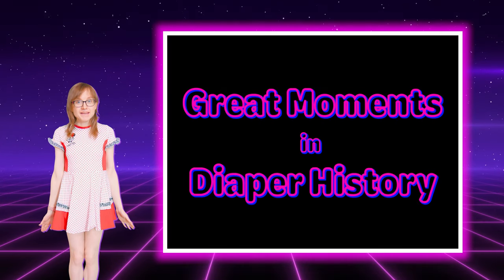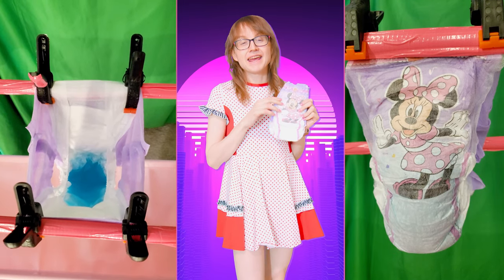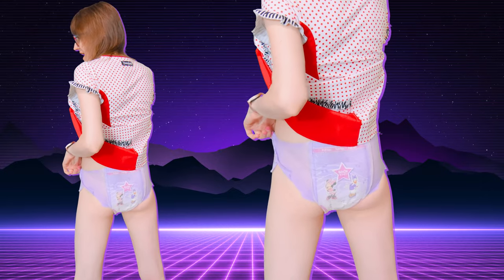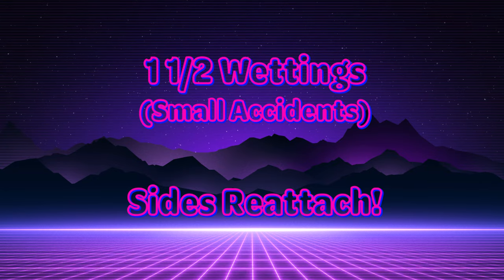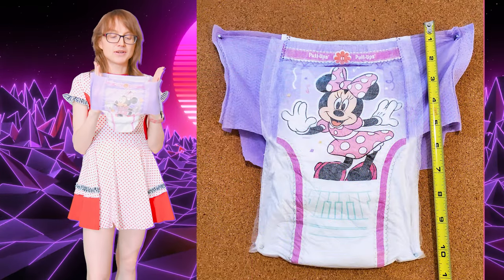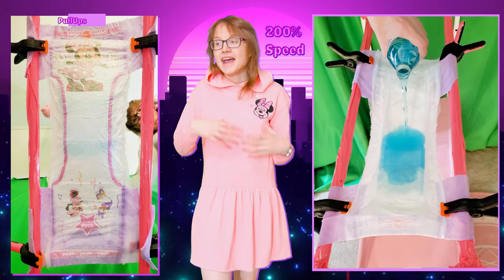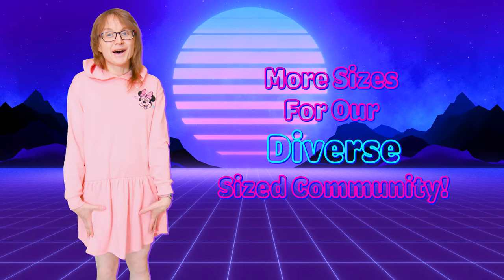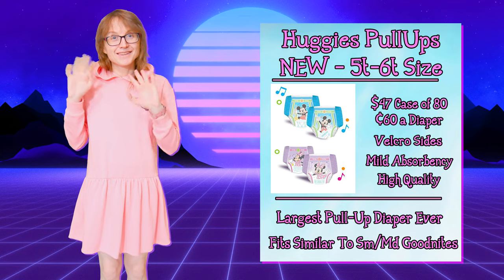Huggies Pull-Ups Diaper Training Pants For Girls [NEW 5t-6t Size]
18+ Content - Watch in 4K!

Today I cover the brand-new sizes of the 5T 6T Huggies Pull-Ups Diaper Training Pants

They fit small sized adults
They hold about a single adult wetting
The quality is what you would expect from Huggies, good quality.

Full Review & More on StayDiapered.com (18+)

New ABU Started in 2015 not 2010!